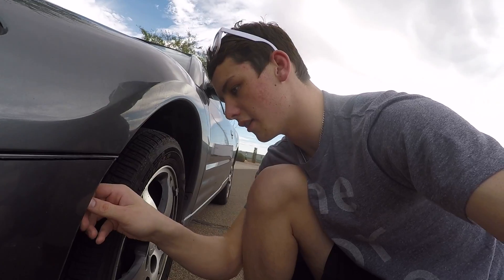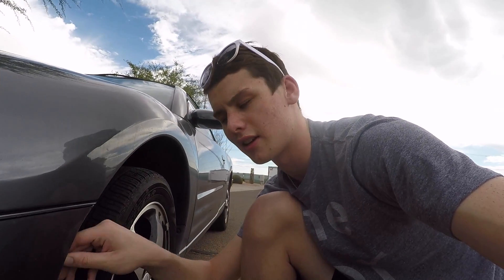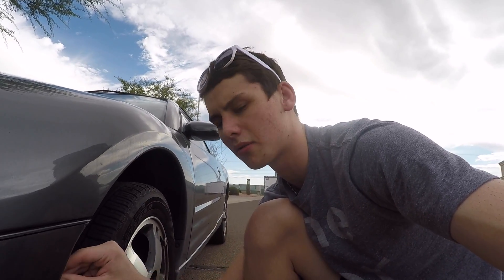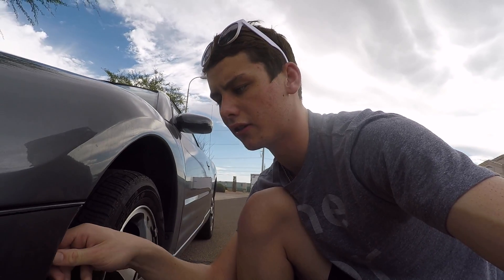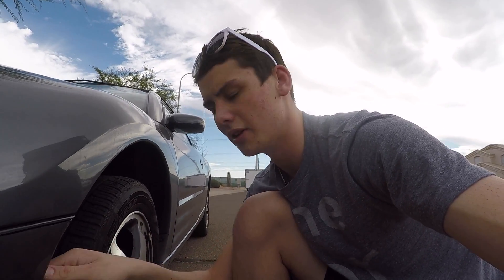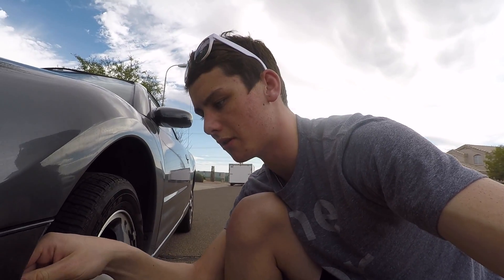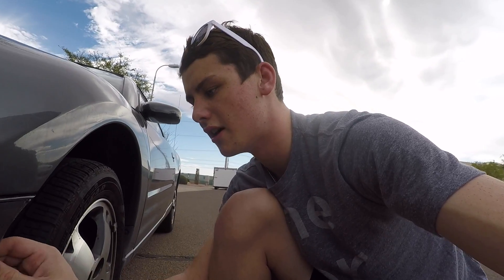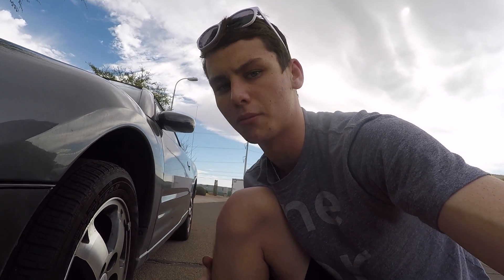THIS IS BAD!! *emotional*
Today we try fixing an issue that takes us much longer than it should and in the end we found out what we already knew. What else is new?